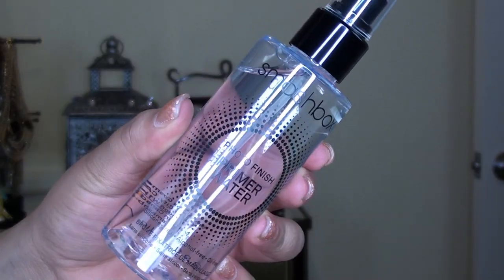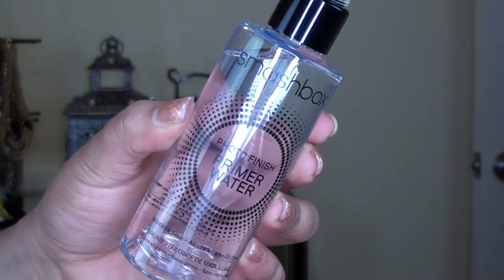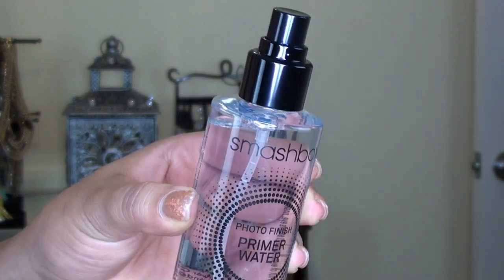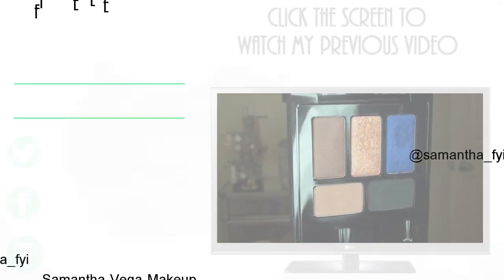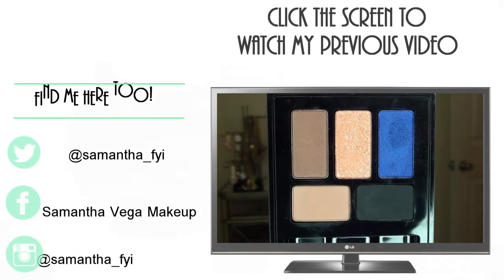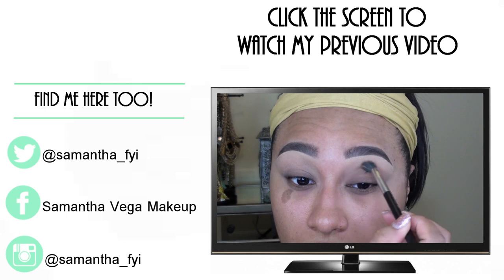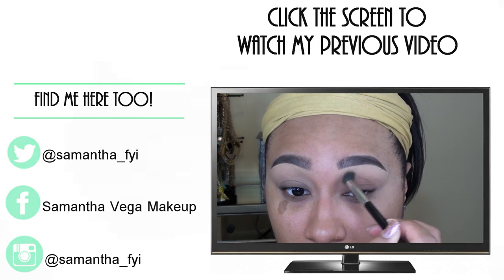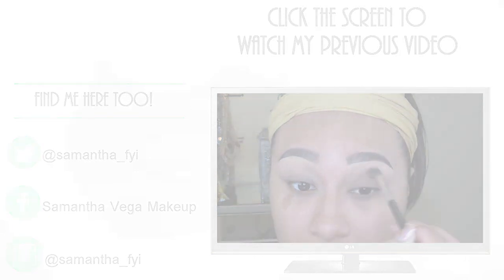RAPID Review| Smashbox Primer Water...OVERHYPED??? DUPEABLE???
Of course I fell into the hype of the "priming water" idea and I just had to see what this one was all about!

MAKEUP DEETZ:

-Wet & Wild palette in Comfort Zone
-MAC Swiss Chocolate
-Avon Ultra Luxury liner in Black
-MAC Studio Sculpt mascara

FACE:

-MAC Extra Dimension Bronzer in Delphic
-Urban Decay Naked Illuminated in Aurora

LIPS:

-Sephora Rouge Cream lipstick in Love Life